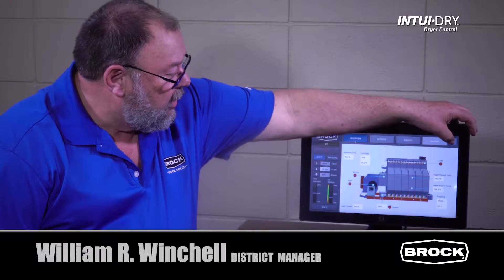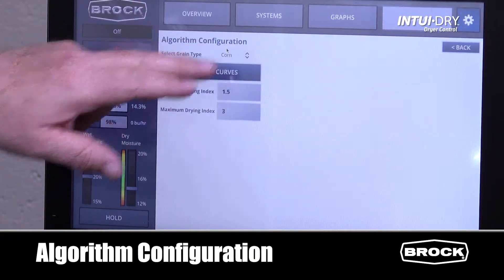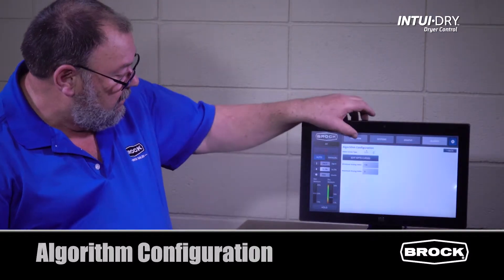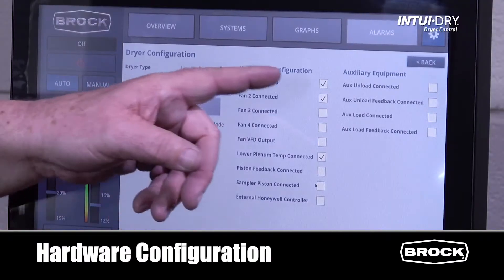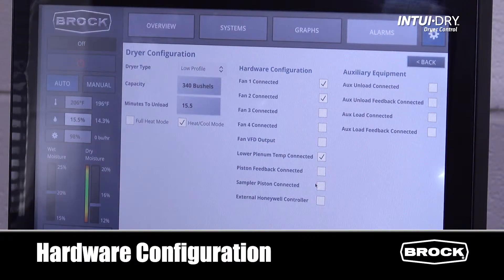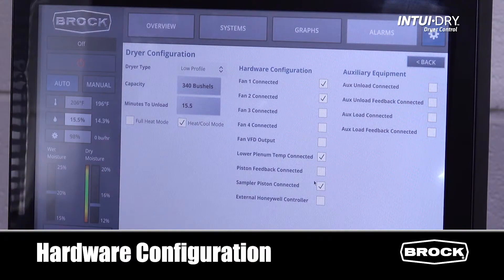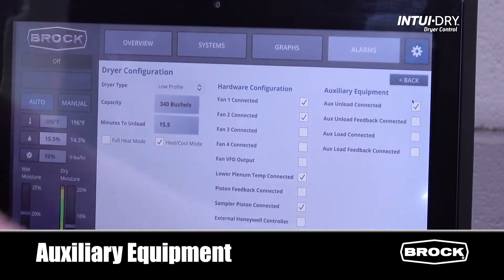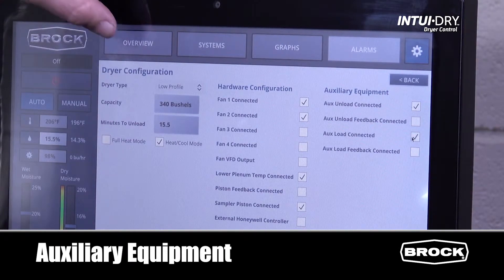4. Algorithm Configuration - Brock INTUI-DRY® Dryer Controller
How-To-Video

Brock’s easy-to-use INTUI-DRY® Dryer Controller automates grain drying to provide total dryer management for accuracy in controlling grain moisture during the drying process.

Chapters:
0:00 - Introduction
0:17 - Set up Algorithm Configuration
0:32 - Set up Hardware Configuration
0:50 - Add any Auxiliary Equipment